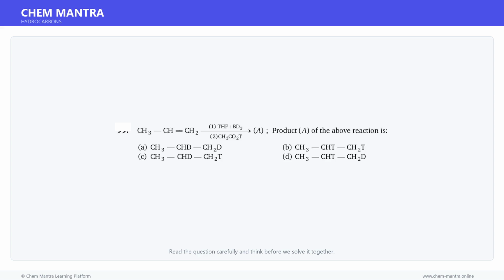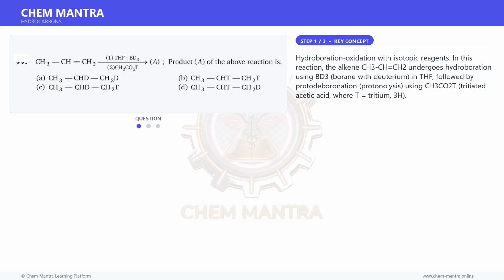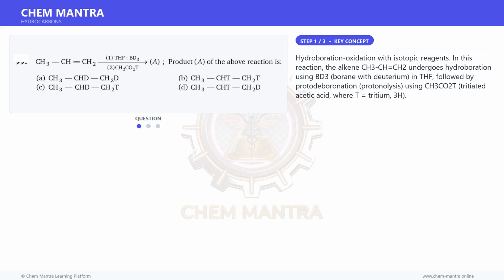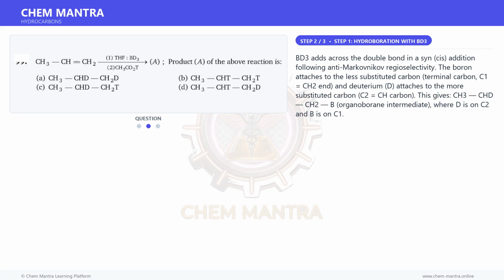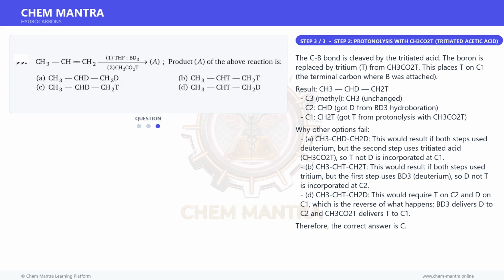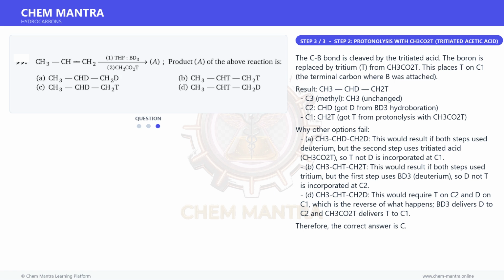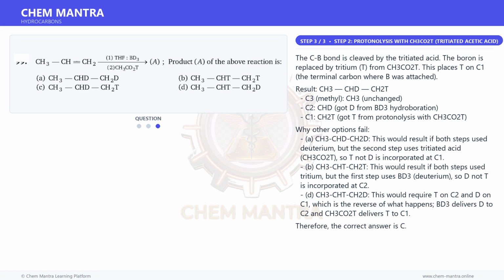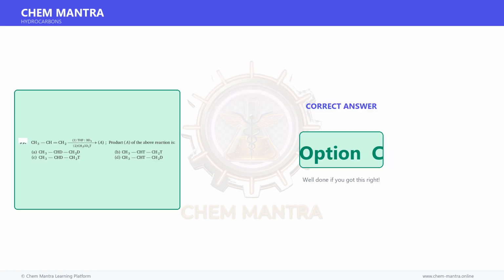Hydroboration-oxidation with isotopic reagents. In this | Hydrocarbons | JEE Chemistry | Chem Mantra